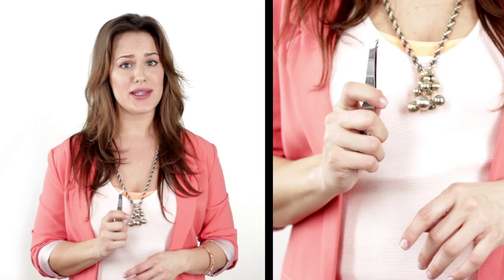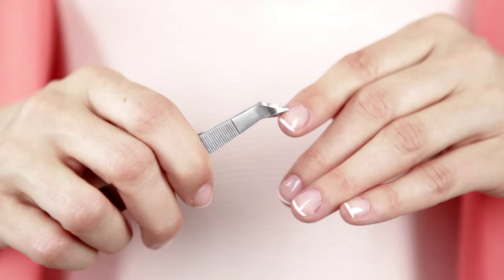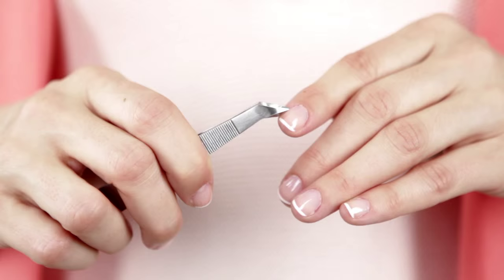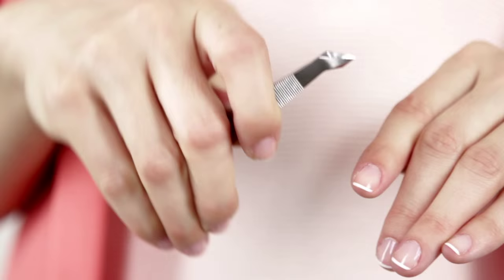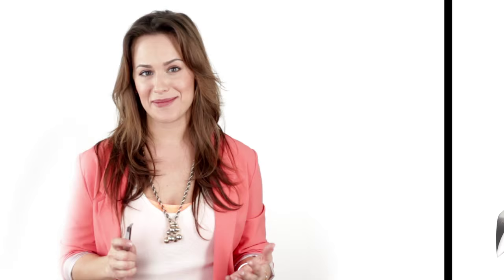Squeeze & Snip Nipper from Tweezerman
Find out how to use the Squeeze and Snip Nipper from Tweezerman. This stainless steel nipper has a super easy to use grip for one handed use providing amazing comfort, handling and control. Learn how to trim cuticles and hangnails with ultimate precision!